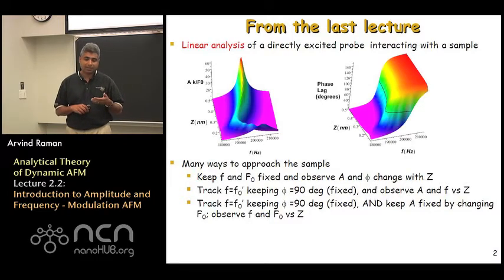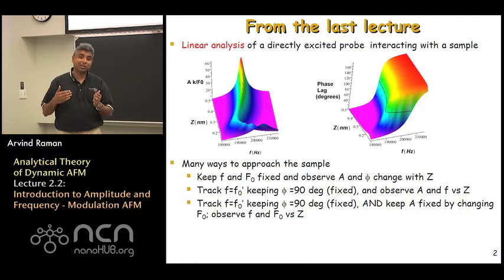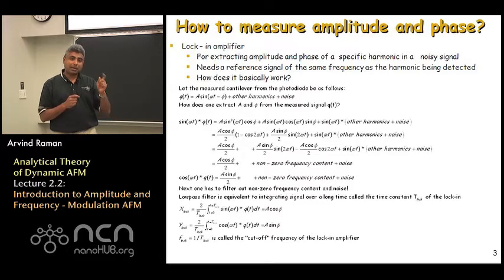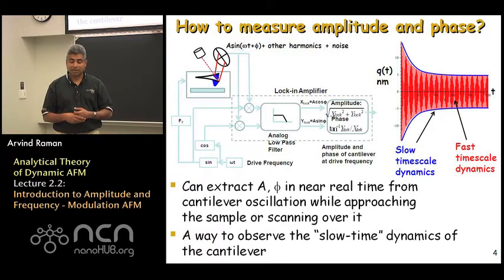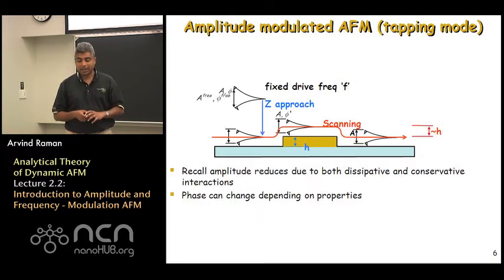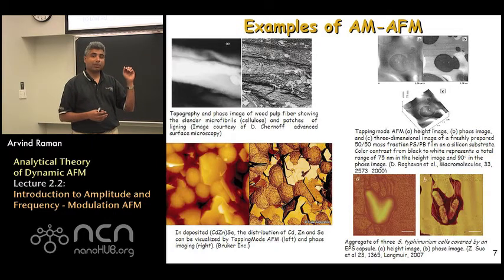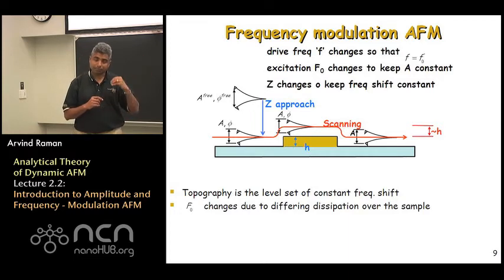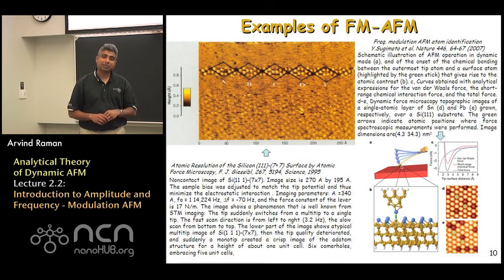nanoHUB-U Fundamentals of AFM L2.2: Analytical Theory - Introduction to AM/FM-AFM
Table of Contents:
00:09 Lecture 2.2: Introduction to amplitude and frequency -- modulation AFM
00:14 From the last lecture
04:19 How to measure amplitude and phase?
09:07 How to measure amplitude and phase?
11:40 How to track phase and frequency?
13:17 Amplitude modulated AFM (tapping mode)
16:11 Examples of AM-AFM
18:47 Amplitude modulated AFM (tapping mode)
19:25 Frequency modulation AFM
21:53 Examples of FM-AFM